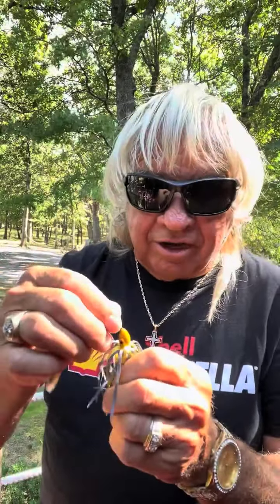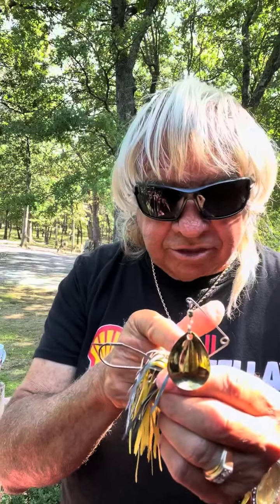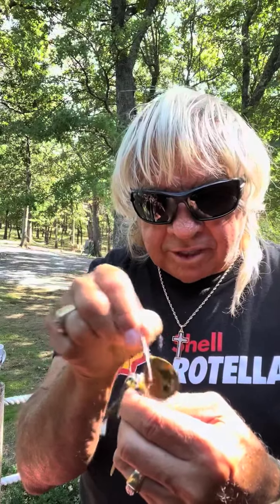40% Discount! Have I Got a Deal for You!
Big Discount on Redman Spinner Baits!